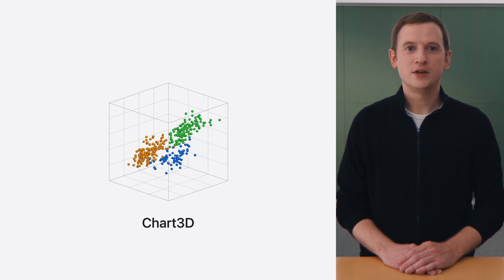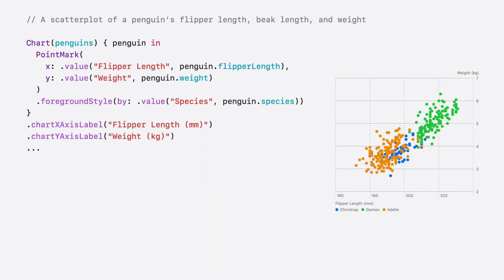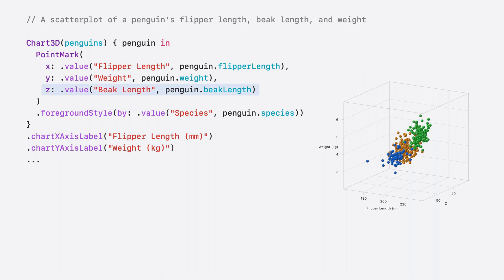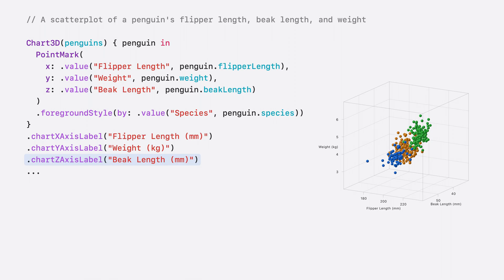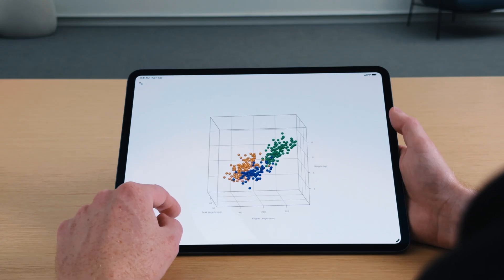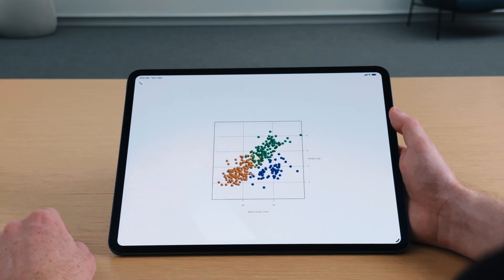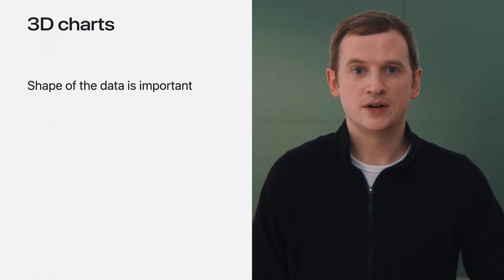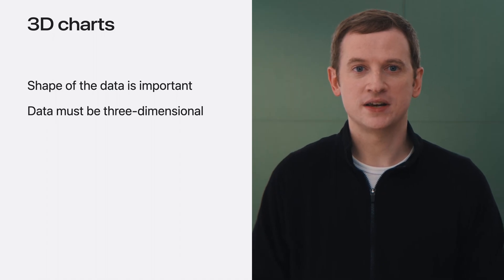WWDC25: Explore 3D Swift Charts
Chart3D allows you to bring your Swift Charts into the 3rd dimension.